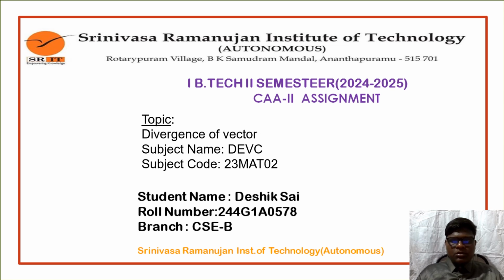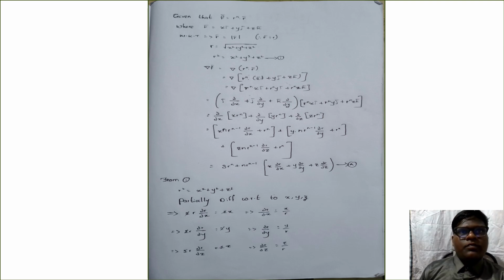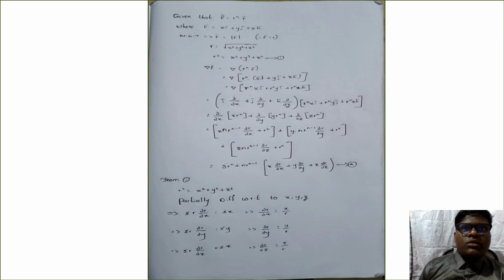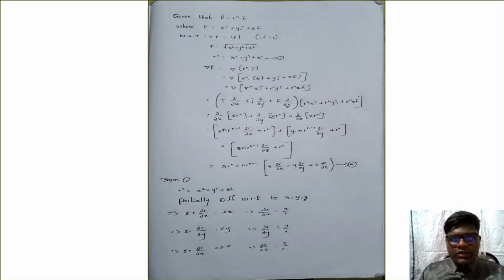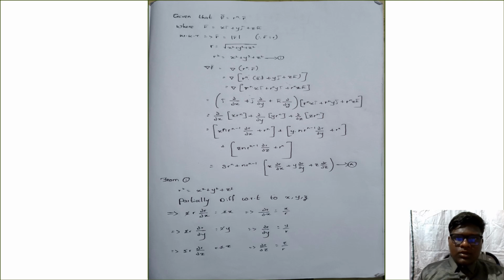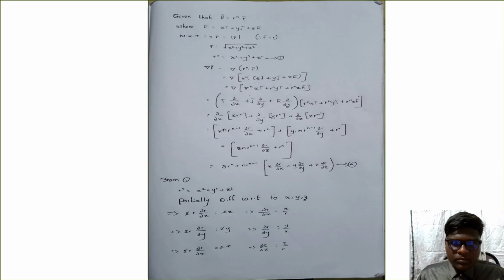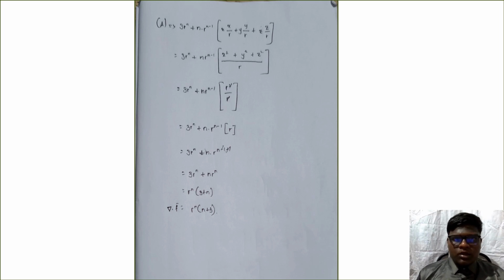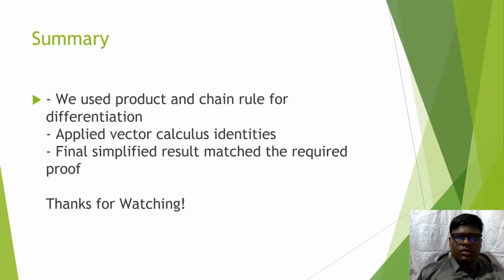DEVC DIVERGENCE OF VECTOR